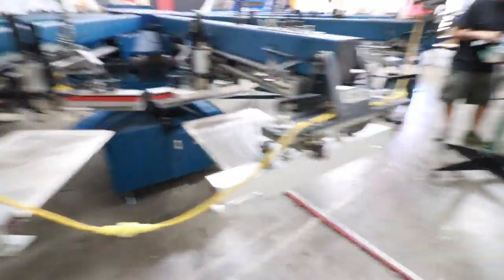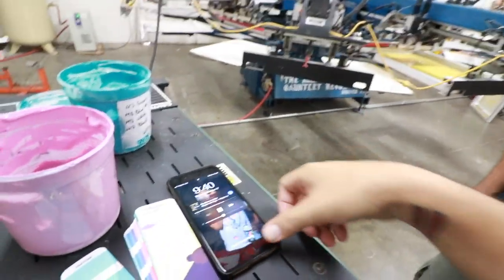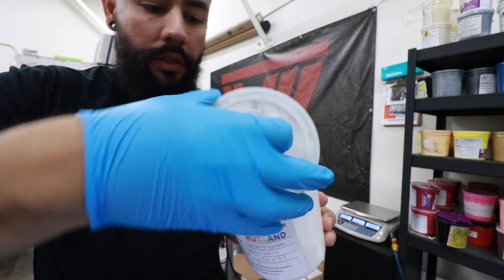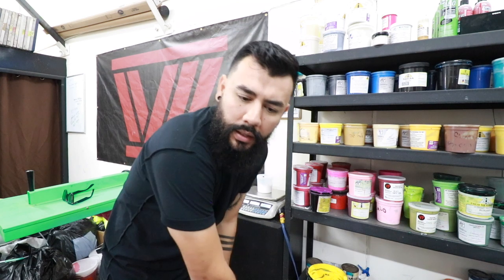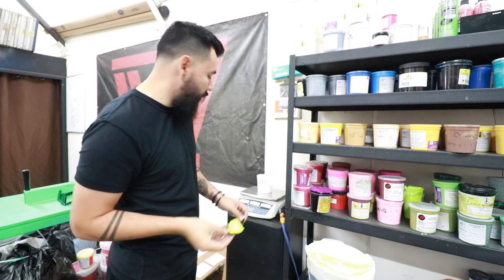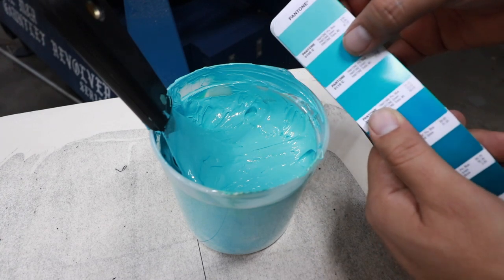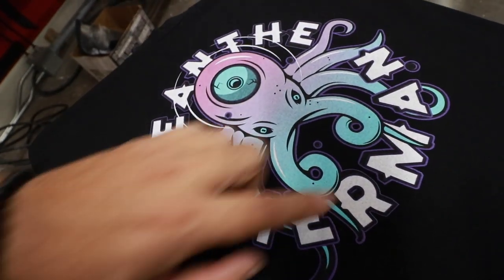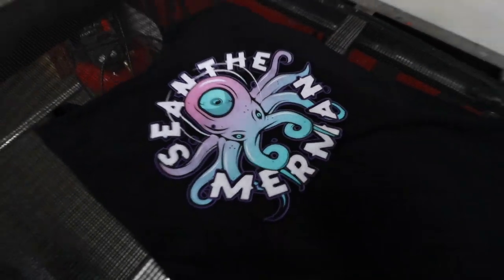screen printing six color setup on the automatic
brians IG
killaculture